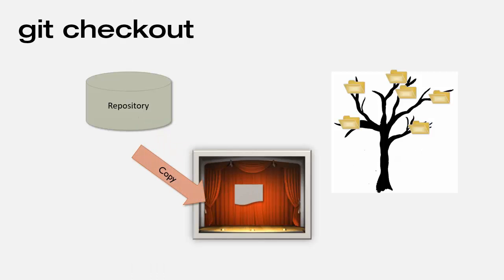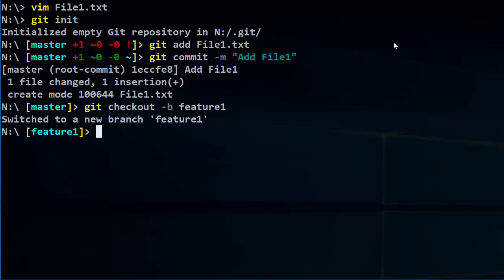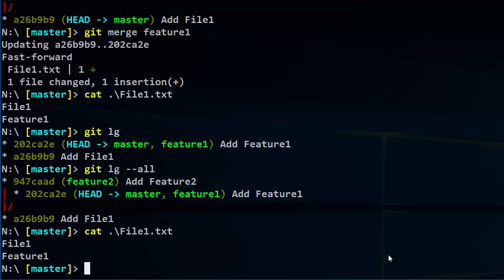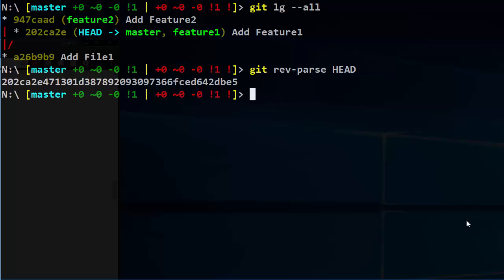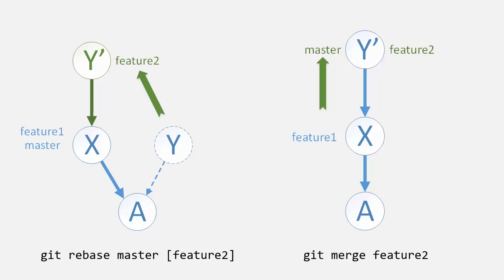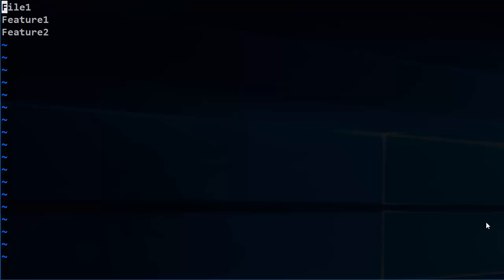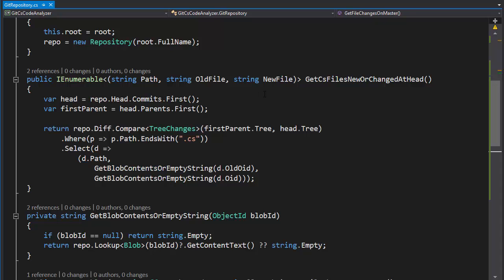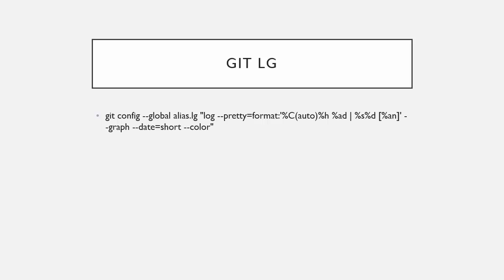Git-Commitment - Do you think you know git?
Want to learn git commands you've never even seen before? Heavy on demos, this video will let explain the fundamentals of how git works and use this fresh perspective to better understand how to explore commit trees, use advanced workflows like patch adding and interactive rebasing and take a look at some (.NET) code to programmatically explore git repositories and answer questions like "What new methods were added in that last commit?"